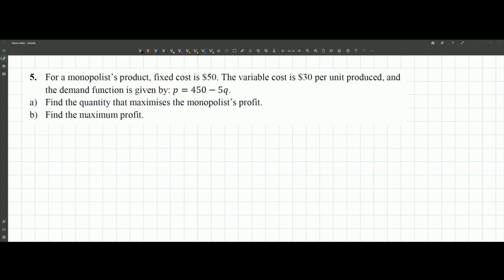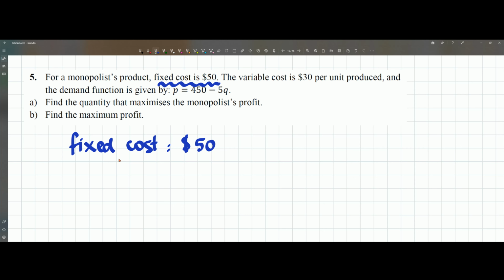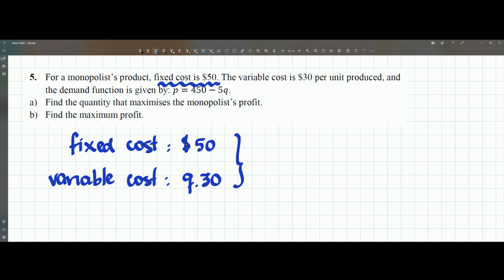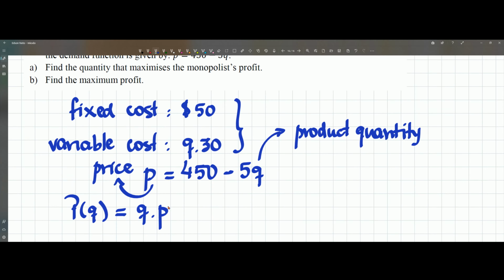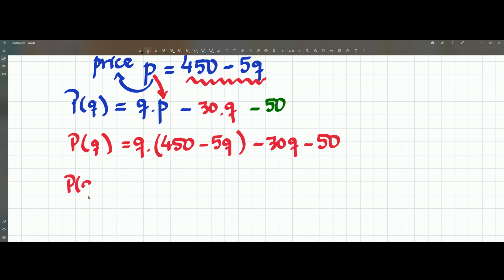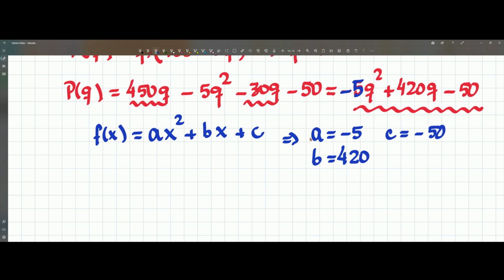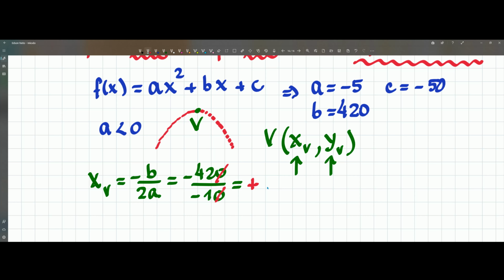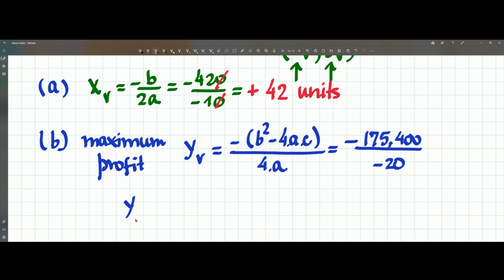Basic Financial Problem | Pre Calculus | Quadratic function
Hello everyone!!
I´m bringing to you a basic Financial Problem related with fixed cost, variable cost and demand function.
All concepts are related with the profit that a company can make.
The question is:

For a monopolist's product, fixed cost is $550. The variable cost is $30 per unit produced, and the demand function is given by: p = 450 - 5q.
a) Find the quantity that maximises the monopolist's profit
b) Find the maximum profit

The explanation about the concepts is done first. Bring all together, we have a final profit function, that is a quadratic function.
We explore the maximum of a quadratic function from a graphical point of view, is the simplest manner possible.

Please, fell free to coment, share, like e follow our channel.
We are going to bring more content and classes in english to increase our welcome community of students!

Cheers!